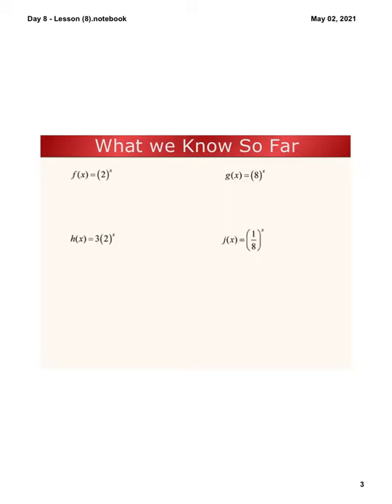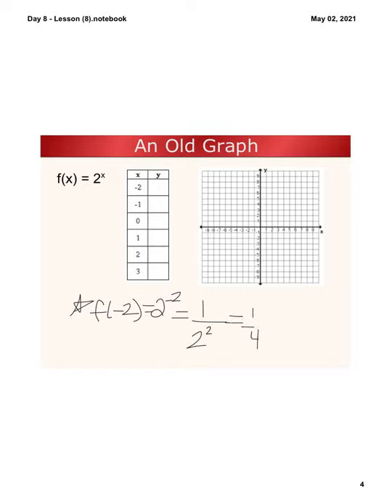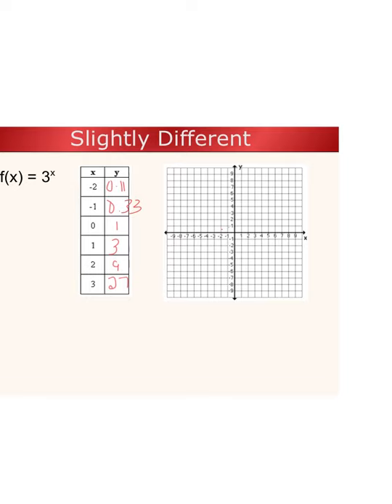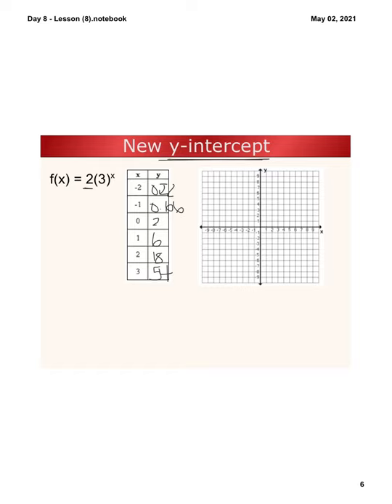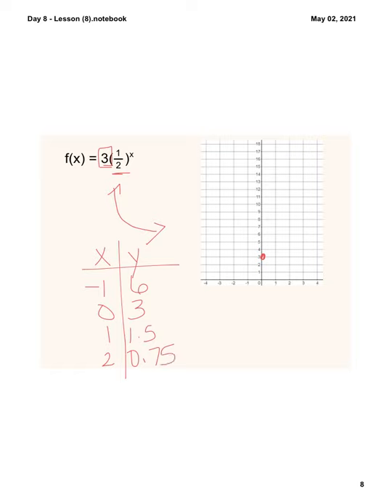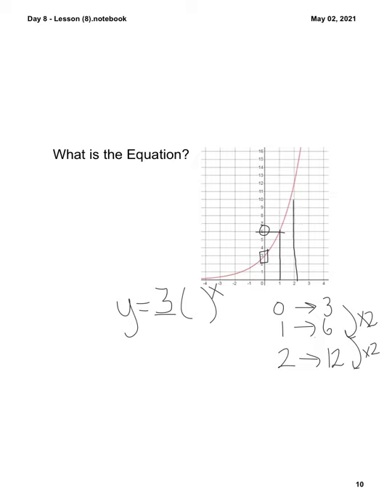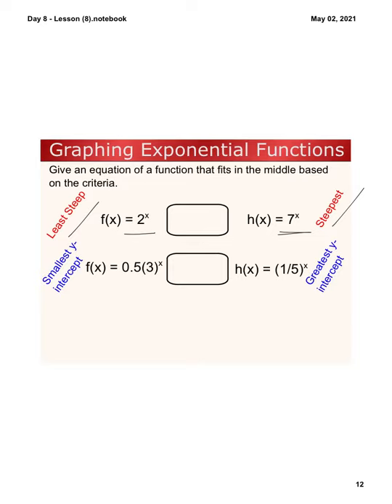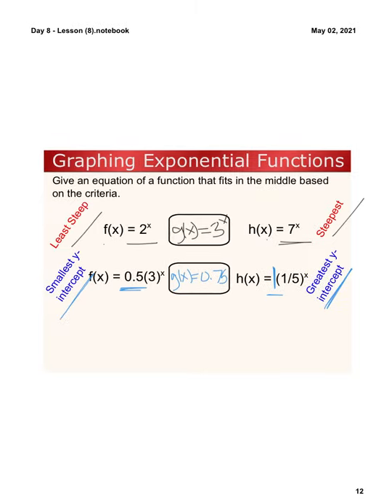exponential functions Pt2